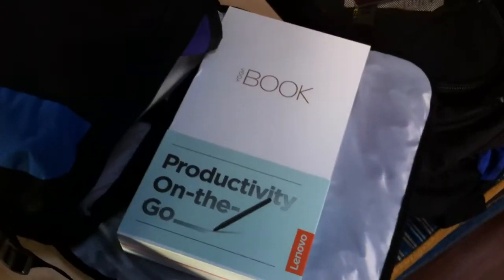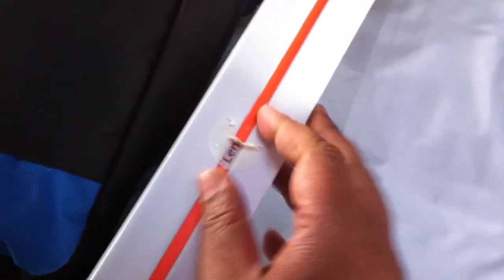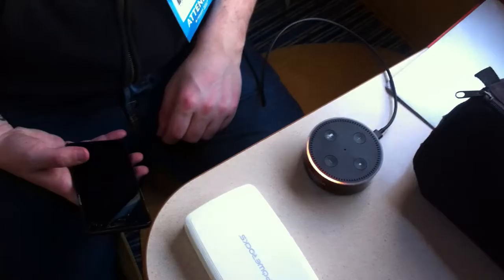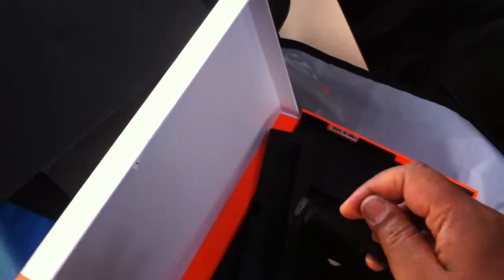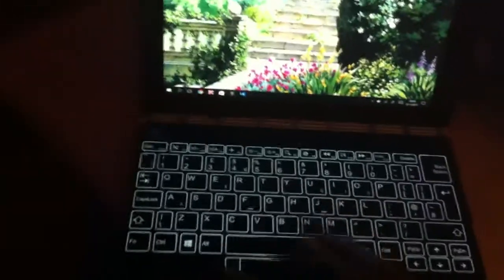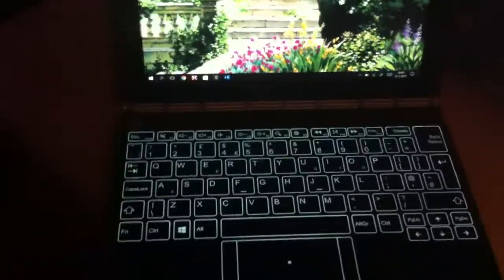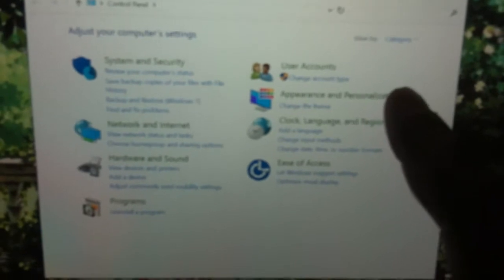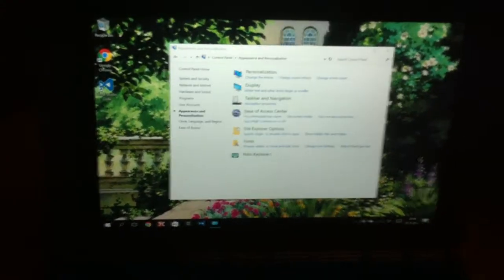Unboxing Lenovo Yogabook 64GB and disabling vibrating keys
Won a Yogabook in a raffle at the Worldhostingdays. So unboxing it is, and also disabling that horribly annoying vibrate-on-keypress feature. (by the way, I usually have a more steady hand)